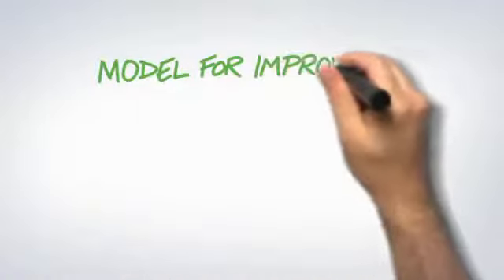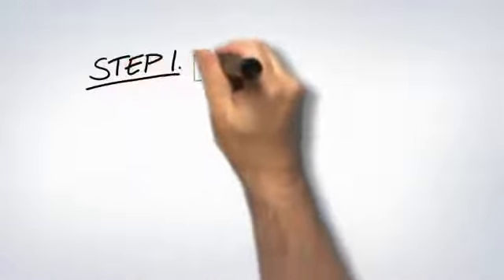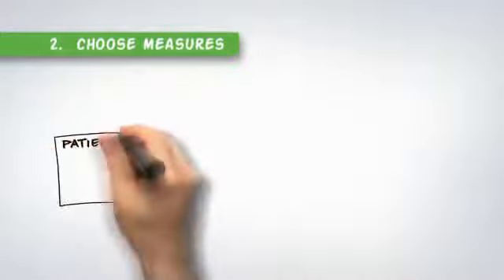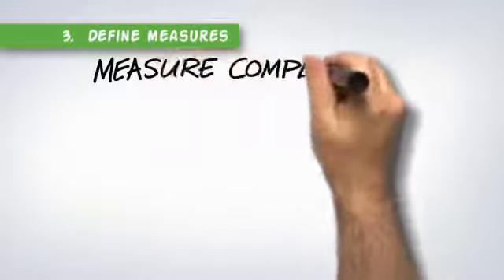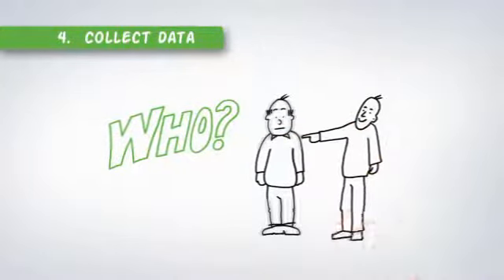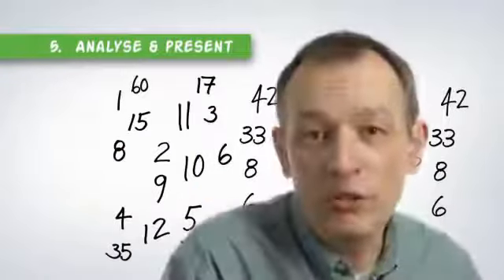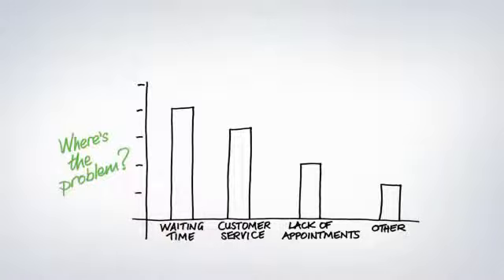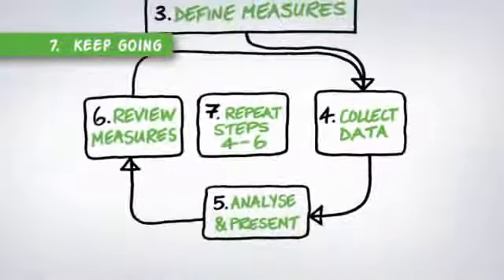Mike Davidge on Measurement for Improvement